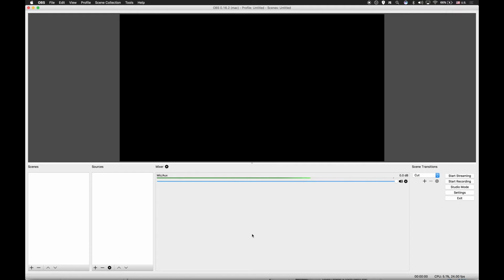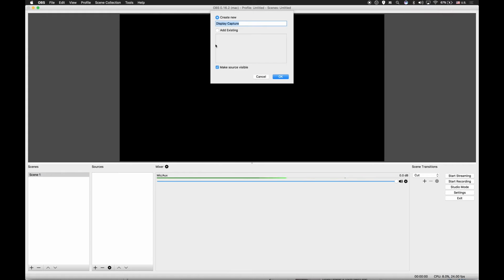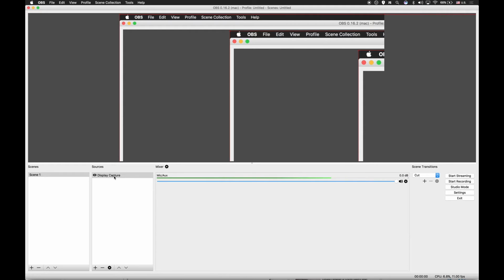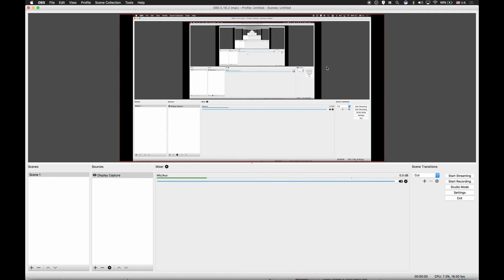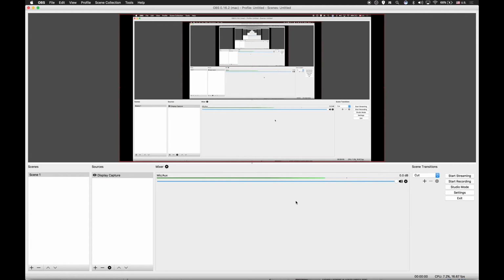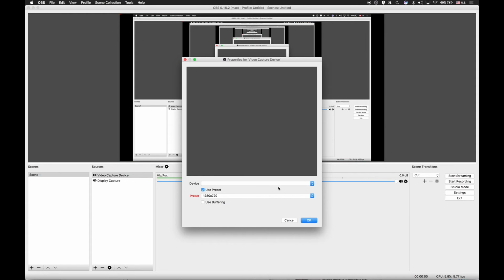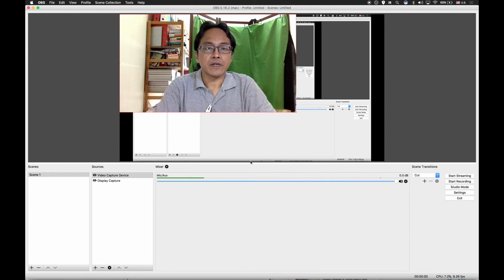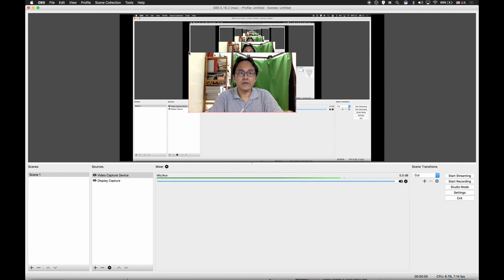How to Record Computer and Face with OBS Mac | Open Broadcaster Software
Would you like to record your computer screen and your face at the same time?

In this training, I demonstrate how using 10 basic steps on OBS 0.16.2 (mac) version.

1. Add a new Scene. Call it Scene 1 or other names.
2. For the computer screen, add a New Source in Scene 1. Select Display Capture.
3. Select None under Crop to capture the whole screen.
4. Right-click on Display Capture source and select Transform - Fit to Screen.
5. Resize your game or app to full screen.
6. For the audio, go to Settings - Audio - Mic/Auxiliary Device - Default.
7. For your face, add a New Source in Scene 1. Select Video Capture Device - Device: FaceTime or other attached camera.
8. Resize and reposition your Face in the scene.
9. Hit Start Recording or Start Streaming.
10. You cannot see yourself while recording, but you can see yourself when viewing your live stream on mobile.

Remember, these are only basic steps. There are many more improvements we can tweak.

If you like this training, please share with anyone who will benefit from it.

In the previous lesson, I touched on setting up a green screen for OBS live streaming.

In the next lesson, I will go over the settings for streaming and recording.
- For recording:
- For streaming:

Adrian Lee
VIDEOLANE.COM